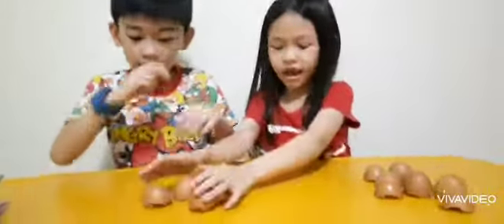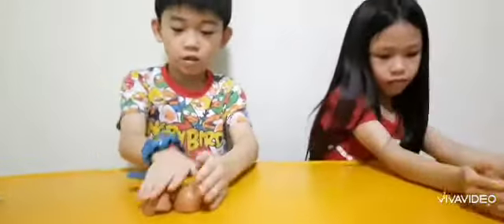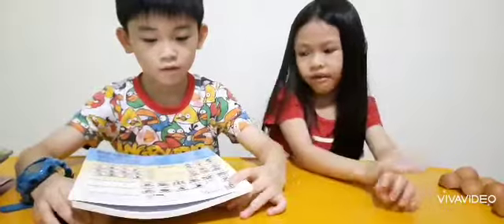4 and 3 Half Eggshells Experiment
🥚🥚🥚 Another round of fun eggshell experiment! 🥚🥚🥚

Do you know how strong eggshells are?

Watch us having fun experimenting with 4 half eggshells, then with 3 half eggshells.